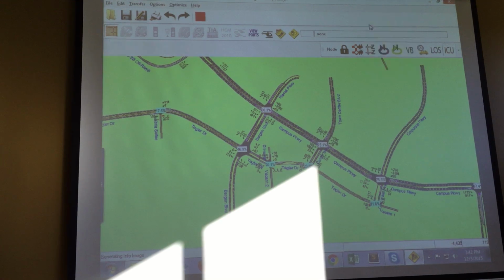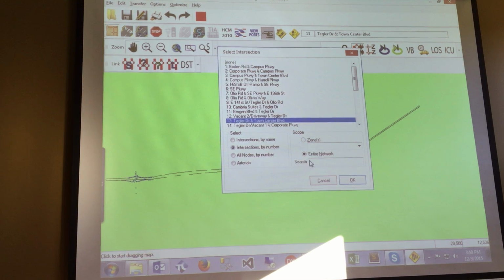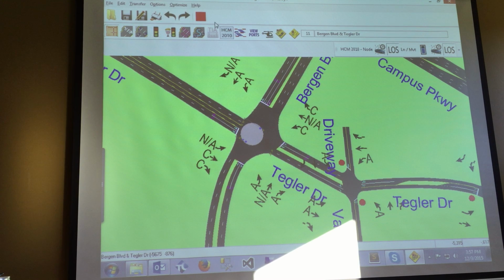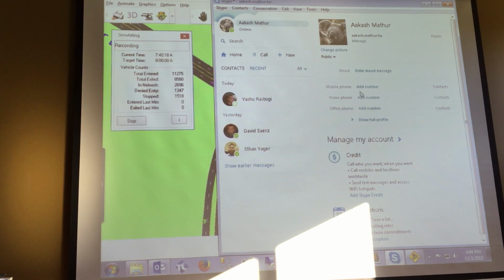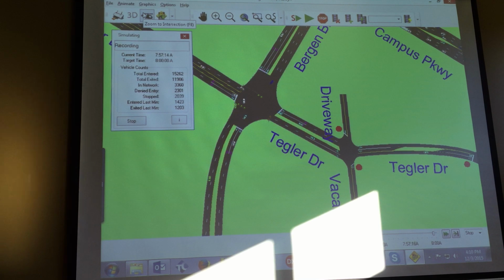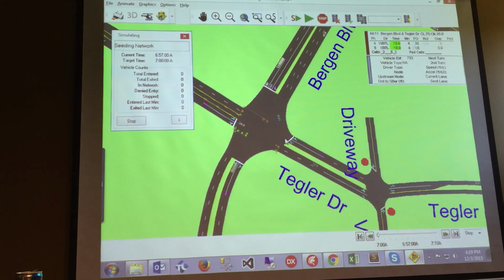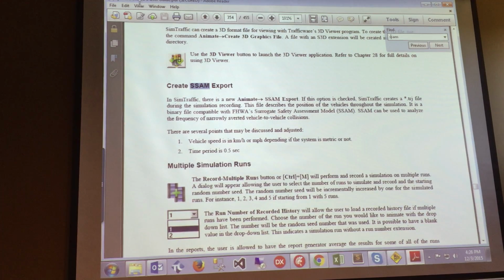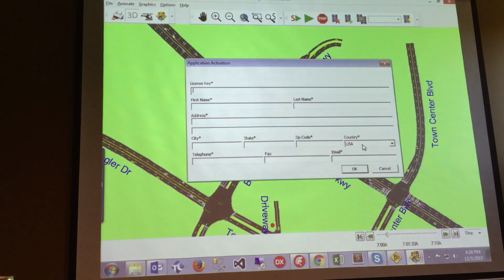Round 2 ART 1